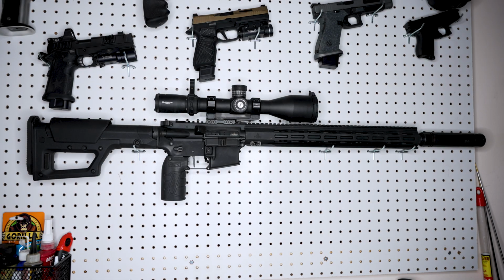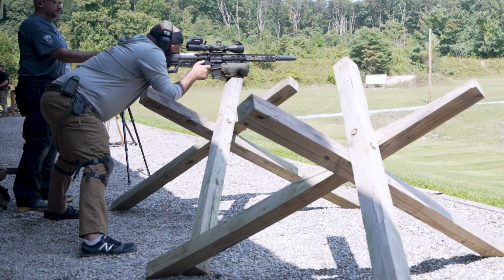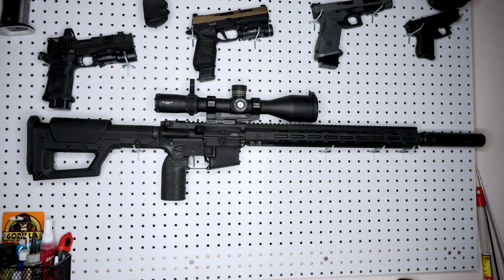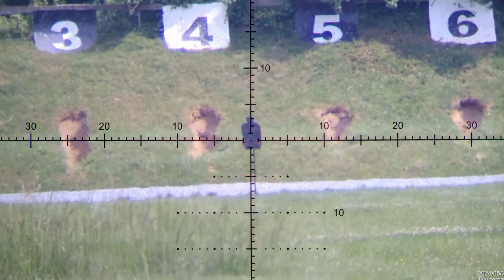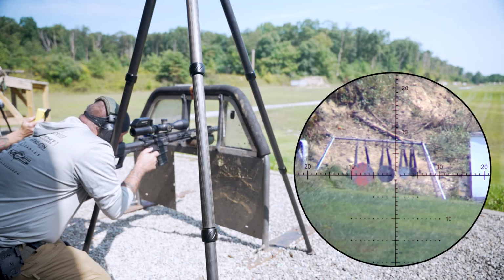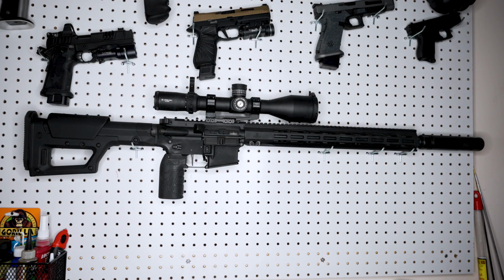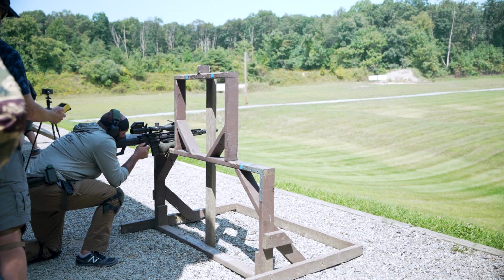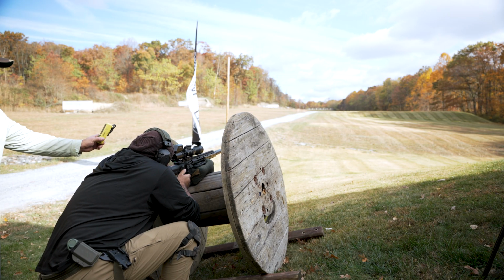IWI Zion-15 SPR Review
Hey everyone welcome back! I was sent this IWI Zion-15 SPR brand new in box for Testing & Evaluation and I spent the year shooting the IWI Gas Gun Challenge as well as practicing with it to bring you my thoughts on this particular rifle. You'll hear my honest unfiltered thoughts about this bad boy but overall I have positives to say about it.